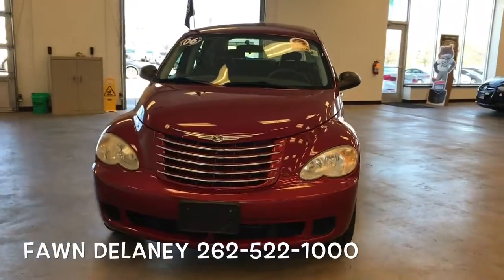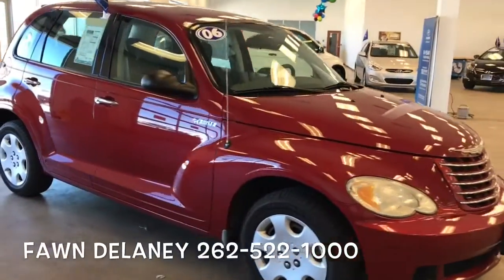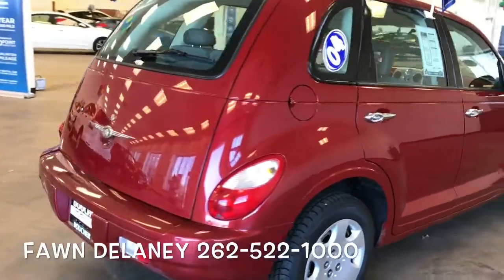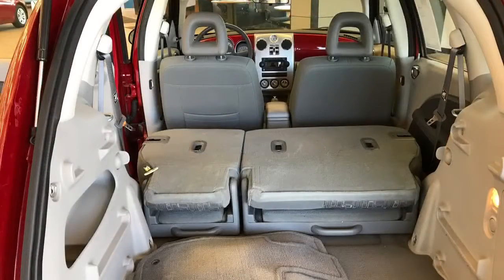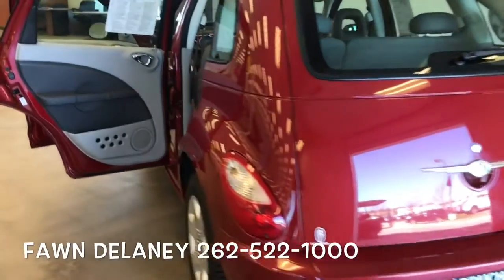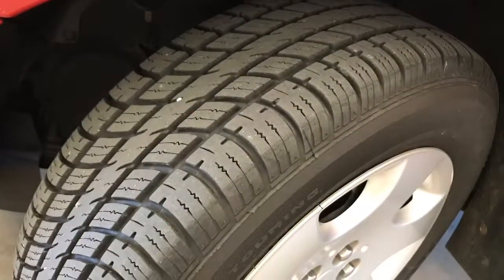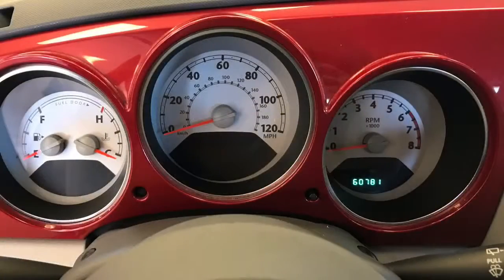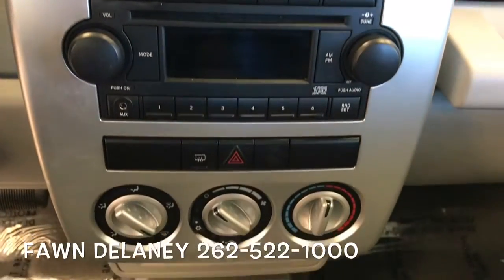Dan's 2006 Chrysler PT Cruiser at Boucher in Waukesha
2006 Chrysler PT Cruiser, very well maintained, new tires and SUPER low miles at Boucher in Waukesha